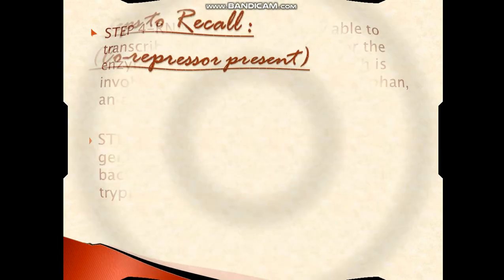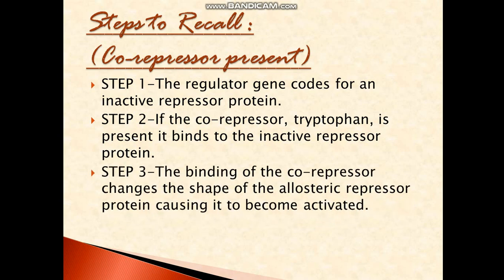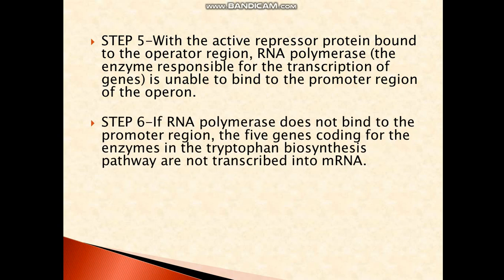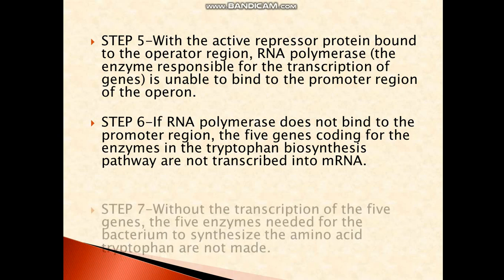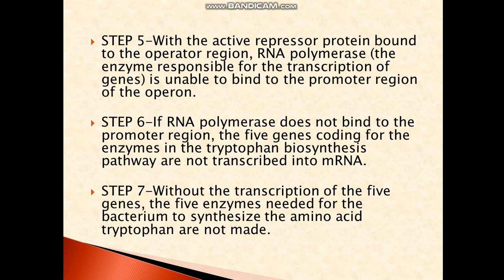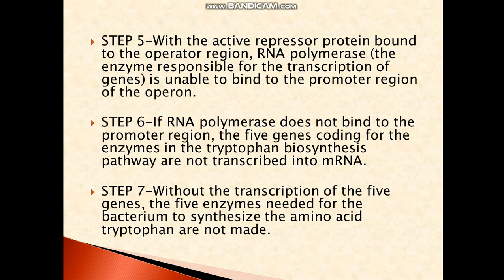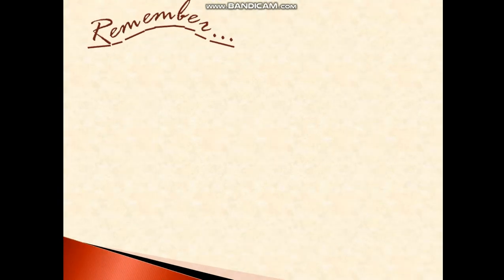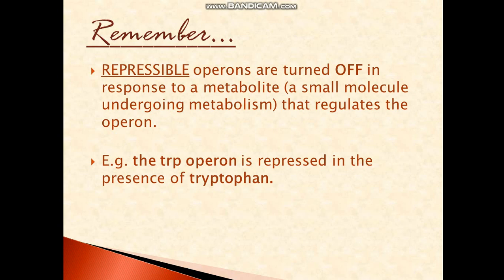Steps to Recall